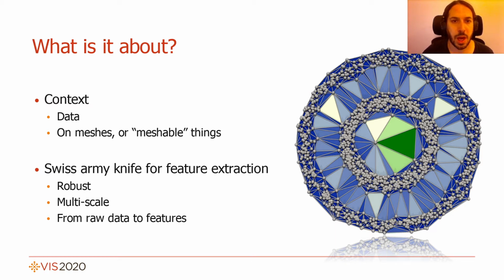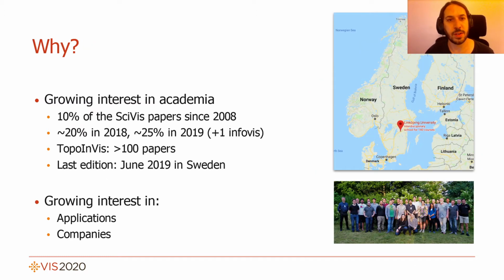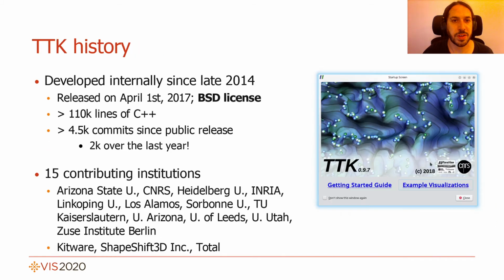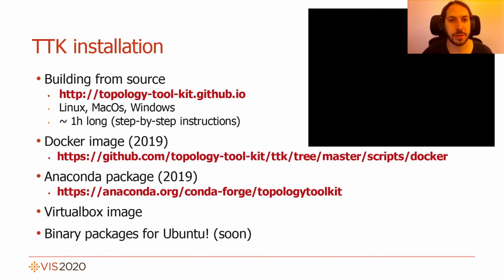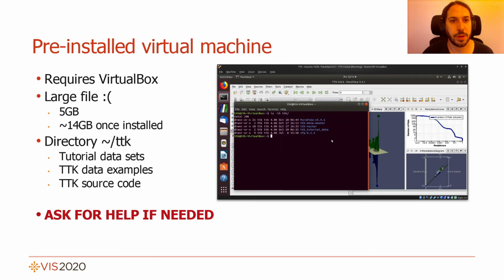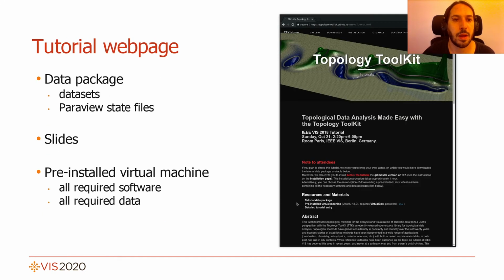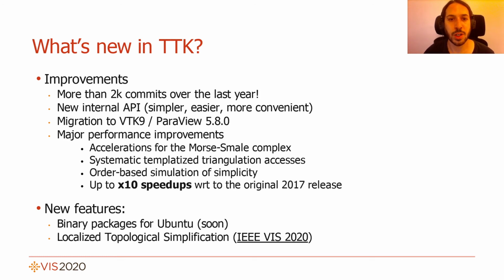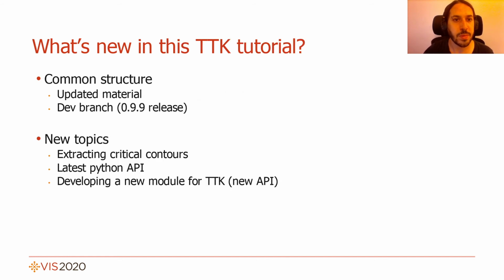IEEE VIS 2020 TTK Tutorial - 01 - Introduction